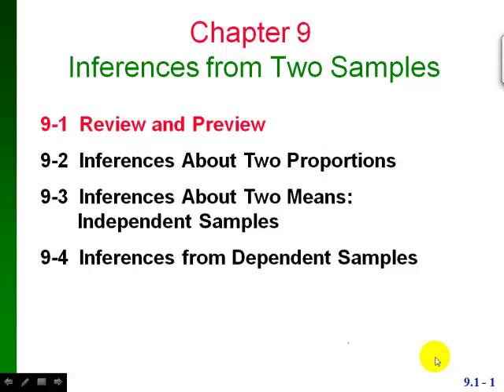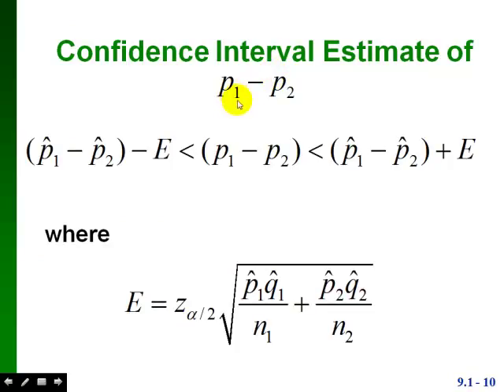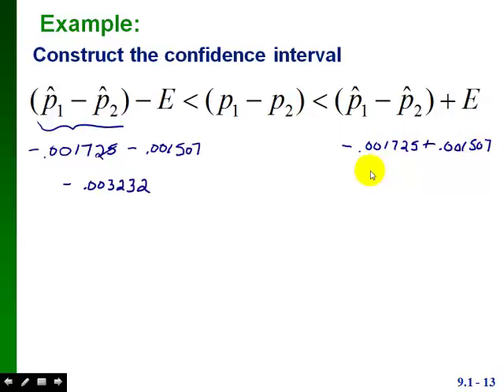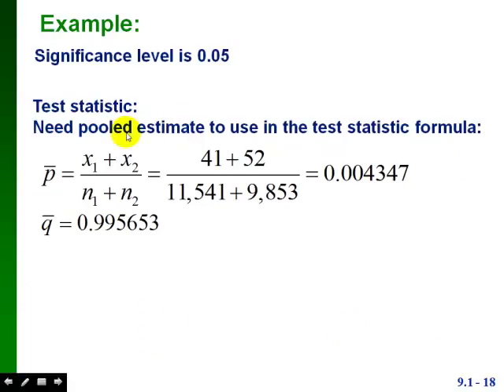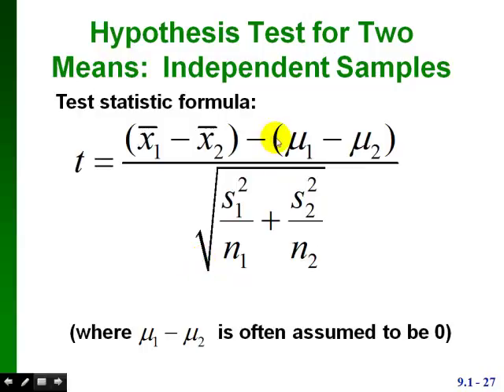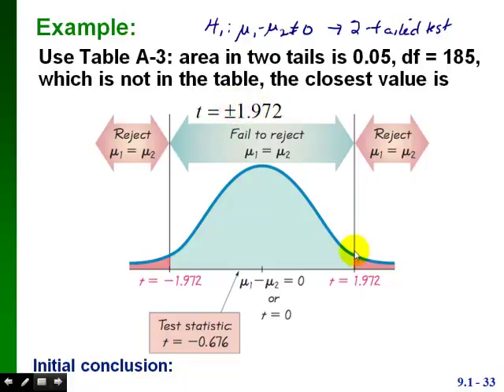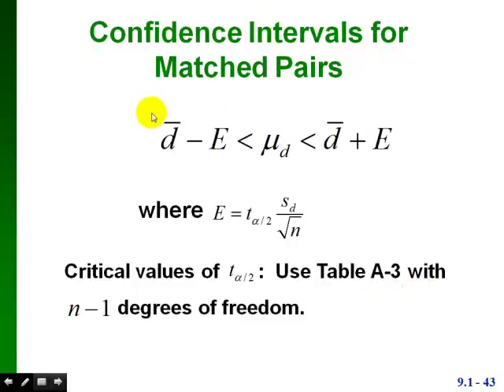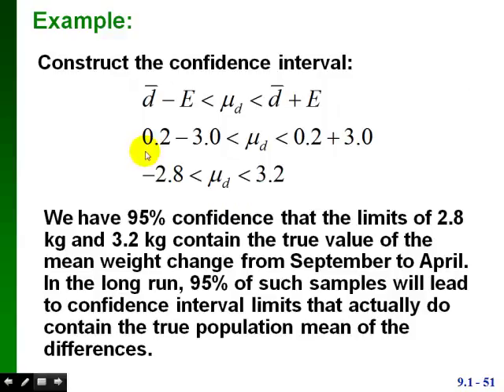LCCC Stat 2070 Unit 6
This covers material from Chapter 9.